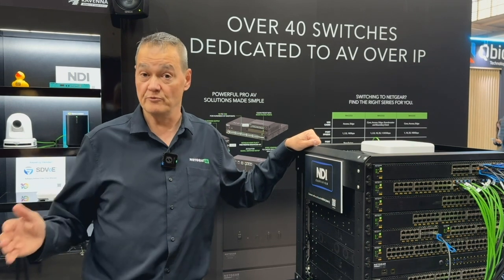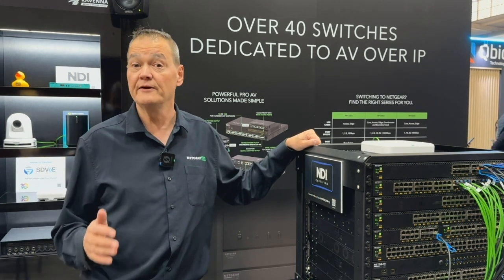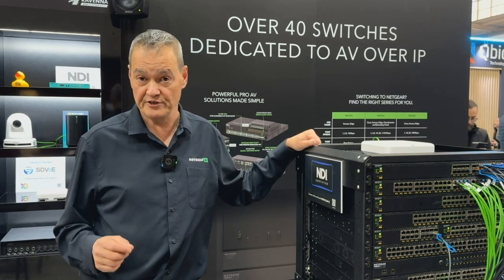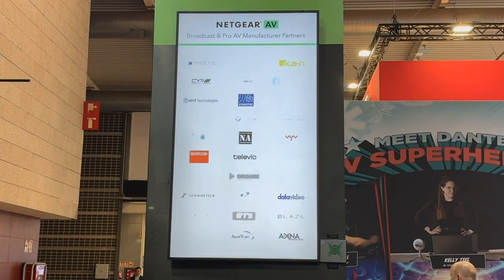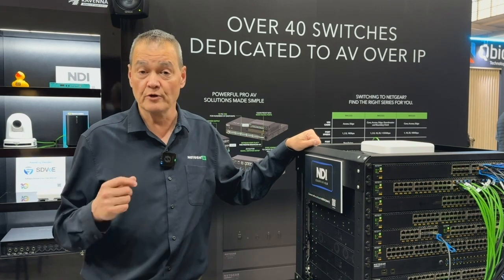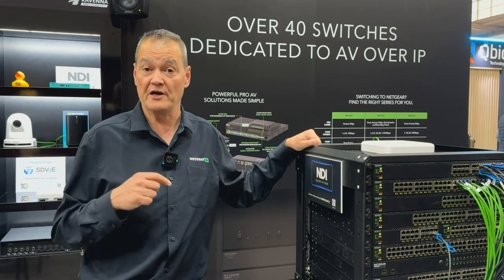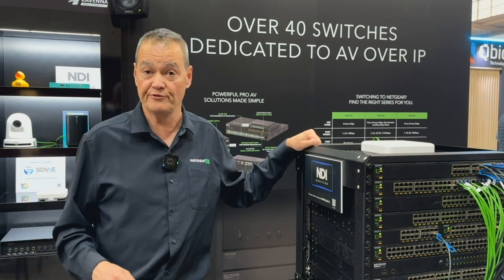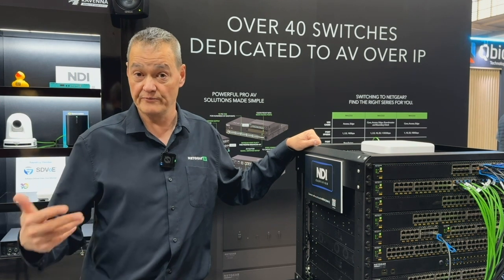How NETGEAR AV Is Shaping Pro AV Networking | ISE 2025 Key Innovations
🌟 NETGEAR AV is making a noise at ISE 2025! Join Richard Jonker, VP of Marketing & Business Development, as he unveils the latest breakthroughs in professional AV networking.

📌 What’s new from NETGEAR at ISE 2025? 🔹 Engage 2.0 – next-gen AV network management software for effortless control 🔹 Expanded pro AV design team – more expertise to help professionals build robust AV networks 🔹 Significant growth in Certified Manufacturing Partners – enhanced integration with top AV brands

💡 From live events and corporate AV to broadcast and pro AV, NETGEAR’s innovations are built to streamline and elevate your AV networking experience.